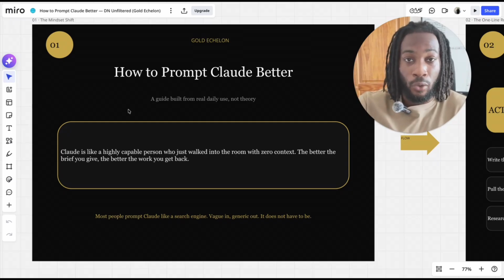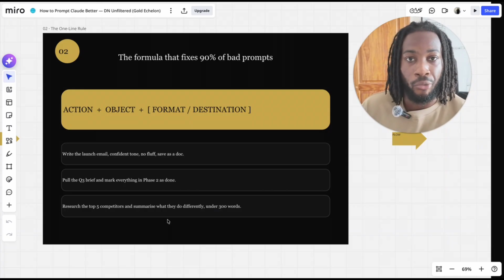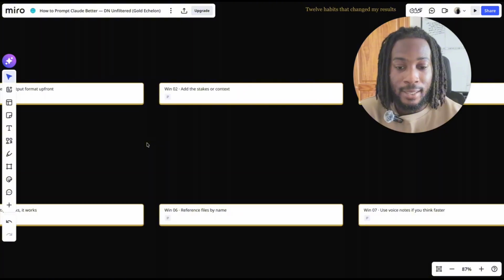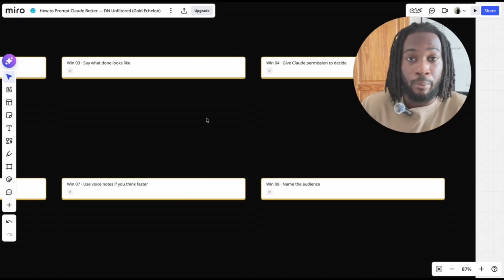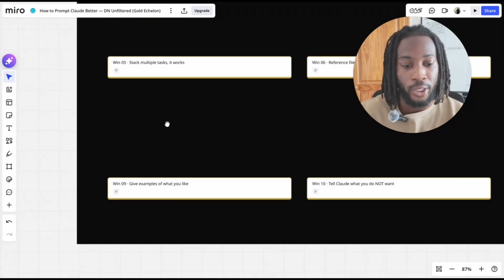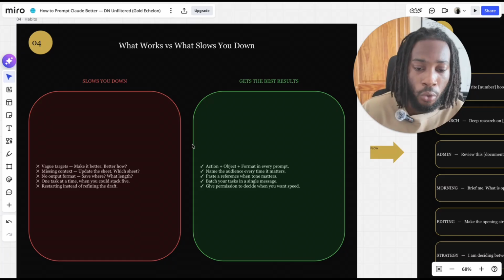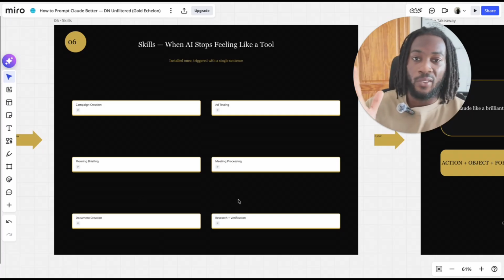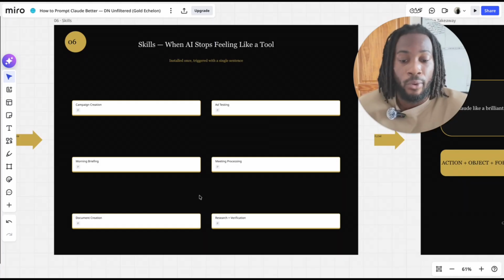How I Actually Use Claude AI (The Method Nobody Talks About)